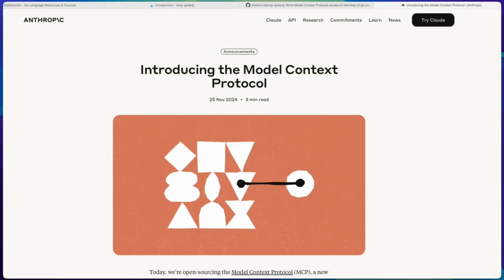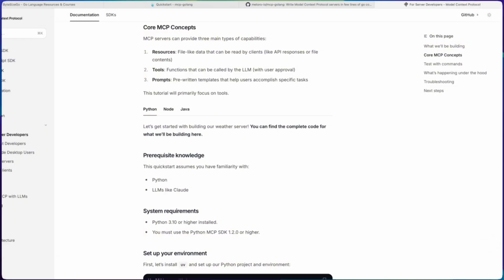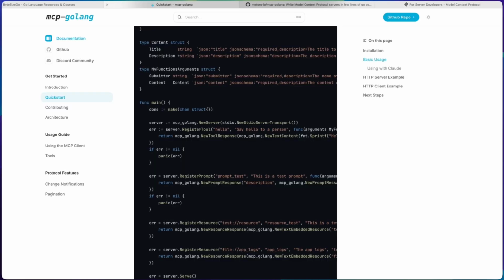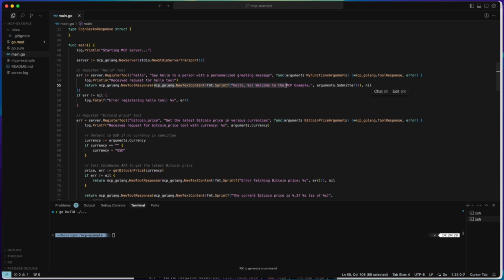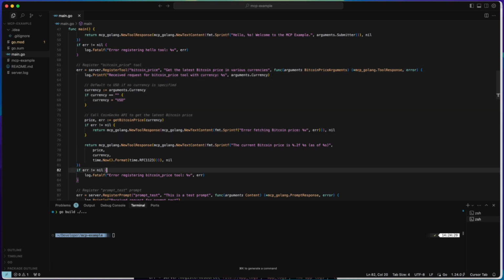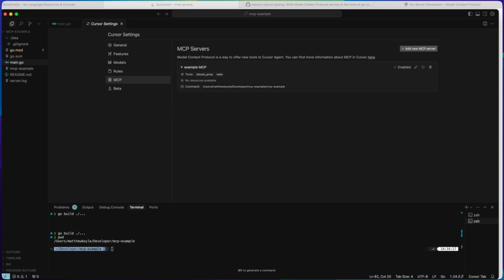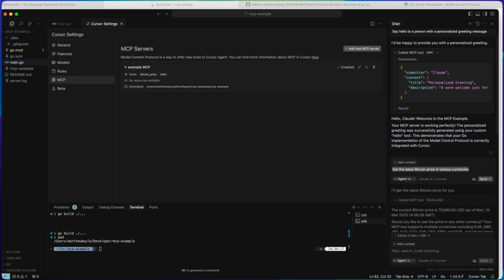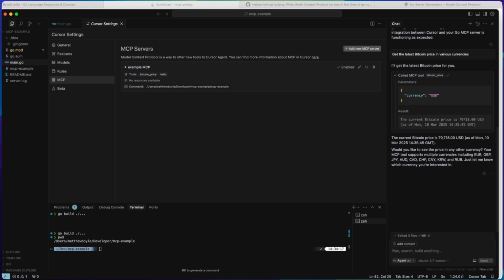Creating an MCP Server with Go to extend Cursor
If you’ve been on Twitter lately, you’ve probably seen a lot of buzz about the Model Context Protocol (MCP).

This open standard is gaining traction among developers looking to enhance their AI-powered tools with private data sources. But what exactly is MCP, and more importantly, how can you implement it in Go?

Imagine you’re using an AI coding assistant like Cursor, and you want it to consider data from your PostgreSQL database or a proprietary API when generating code. MCP creates that bridge, making your AI tools more powerful and contextually aware of your specific environment.

While there are plenty of examples showing how to implement MCP in Python, Node.js, and Java, there’s surprisingly little documentation on doing it in Go. That’s what we’re going to fix today.

Check out there if you want more content like this.